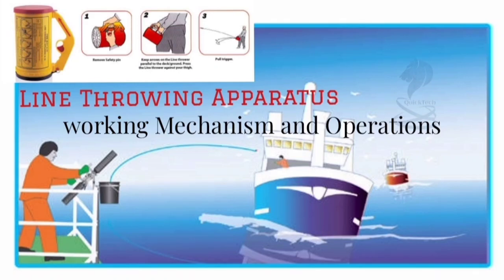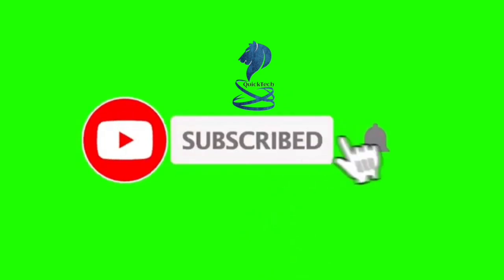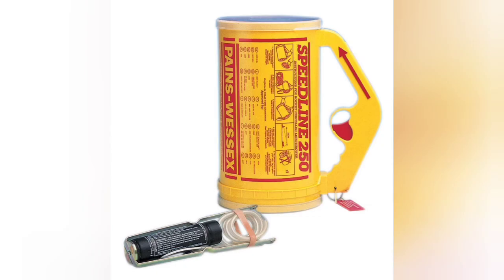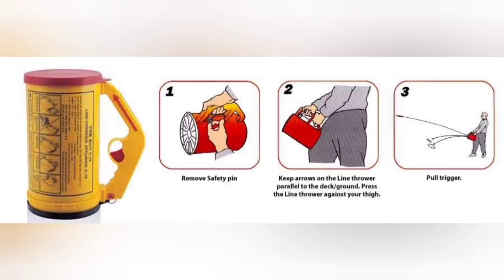Line Throwing Apparatus working Mechanism & Operations | Line Throwing Apparatus Launching procedure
Hello friends,

In this video, it is explained working Mechanism & Operations of Line Throwing Apparatus | Line Throwing Apparatus Launching procedure

A line thrower is a device that casts a line to a remote position. It is used in rescues as well as marine operations. A line thrower may employ a variety of launching methods including guns, rockets, and pneumatics.

What is line throwing apparatus used for?
The line thrower is used for casting a pilot line for cables and ropes in rescue operations at sea. It can be used between ships, from shore to ship or ship to shore, and for rescuing personnel.

What was the length of line throwing apparatus?
A line-throwing appliance shall be capable of throwing a line a distance of at least 230 m in calm weather in such a manner that the lateral deflection does not exceed 10 per cent of the length of flight.

QUICKTECH MASTER MARINER,

DG Shipping Online EXIT EXAM TIPS AND TRICKS - 100% PASSOUT GUARANTEE

Personal Survival Techniques (PST) & Refresher PST D.G. Shipping Exit Exam Question & Answer

Personal Survival Techniques (PST) Exit Exam Questions with Explaination,

PST & RPST EXIT EXAM - 100% PASSING GUARANTEES

PST EXIT EXAM,

PERSONAL SURVIVAL TECHNIQUES,

LATEST PST EXIT EXAM QUESTION,
STSDSD EXIT EXAM TIPS AND TRICKS,

EXIT EXAM QUSTIONS,

pst/rpstexitexam,

pst/rpstexitexamdgshipping,

pst/rpstexitexamquestionanswer,

Dgshipping,

Online,

Exit exam Online course RPST,

E-learning,

Stcw,

Basic stcw courses,

Advance stcw courses,

Refresher stcw courses,

Master checker,

RAFF,

RPSCRB,

RMFA,

pst,

pscrb,

aff,

MFA,

fpff,

efa,

Merchant Navy salary,

Marine engineering salary,

GME salary,

ETO salary,

DNS salary,

Nautical science salary,

Ship salary,

Ship job,

Sea job,

gp rating salary,

fitter salary,

AB able Seaman,

Maritime institute,

crew on ship,

cruise ship,

shipping,

ship and port,

navy officer,

navy,

india,

MTI's,

D G Shipping,

BSC_Nautical Science,